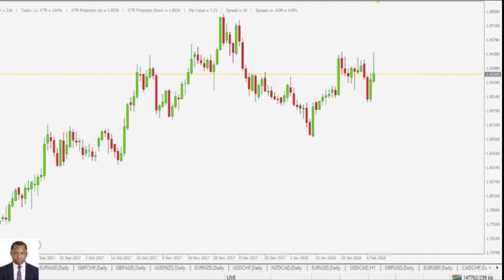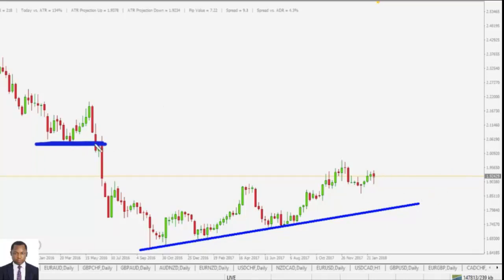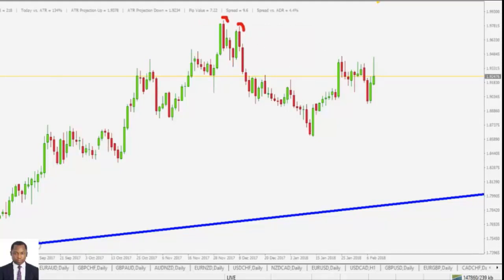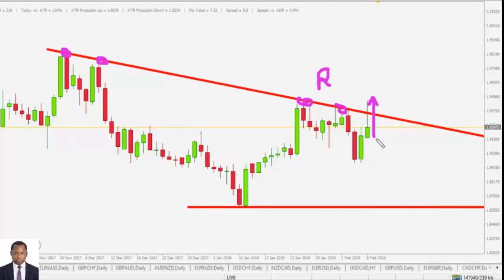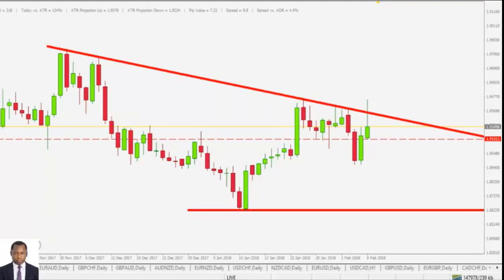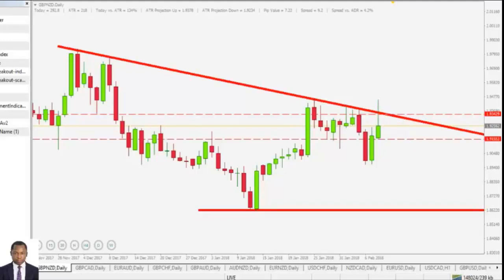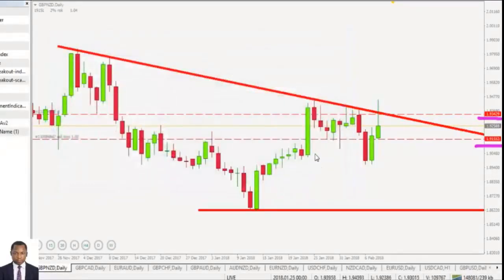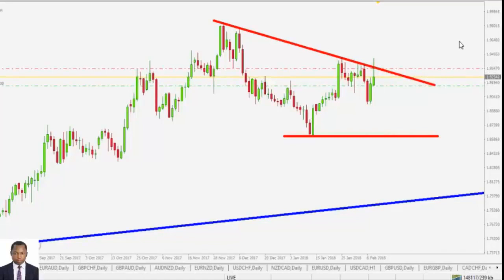GBP/NZD: BEARISH OR DELETE THE ORDER! (8TH FEB., 2018)